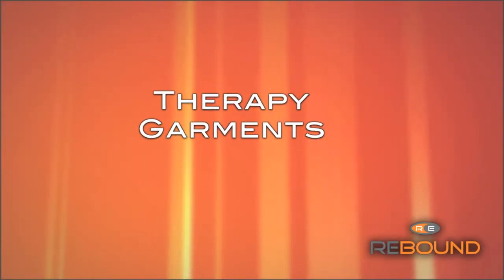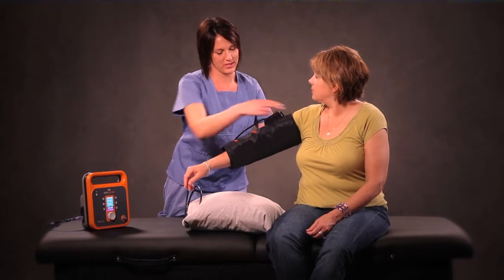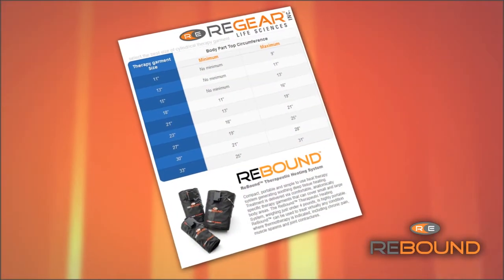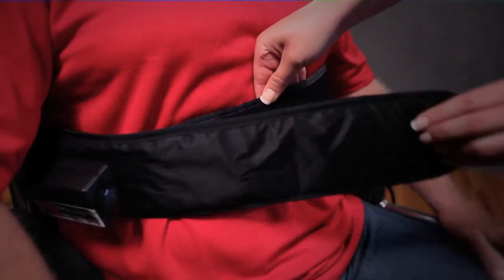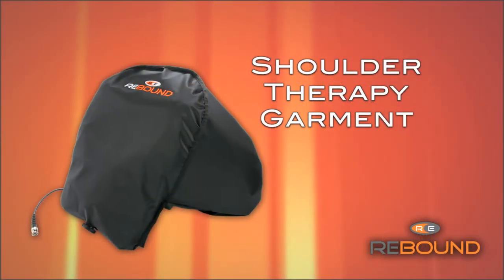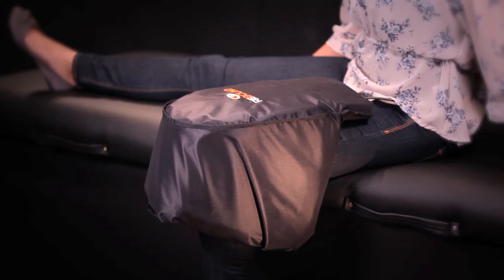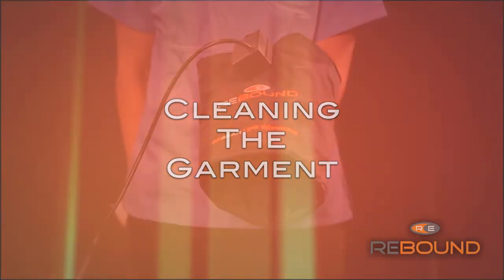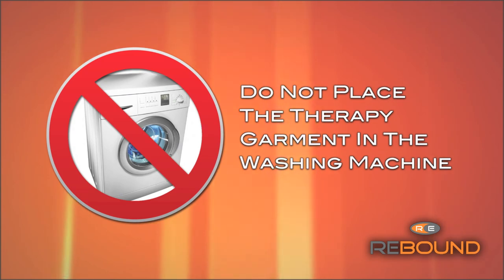ReBound Portable Diathermy - Therapy Garments Overview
This is the "Therapy Garments" segment from the ReBound Portable Diathermy training.